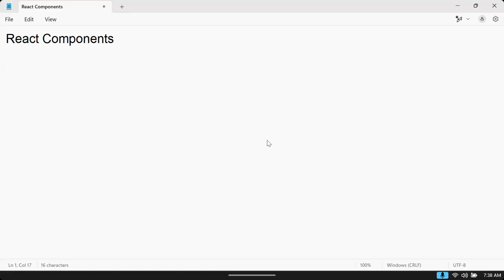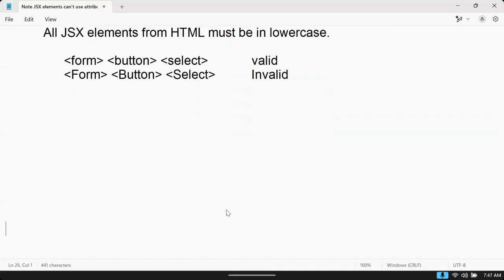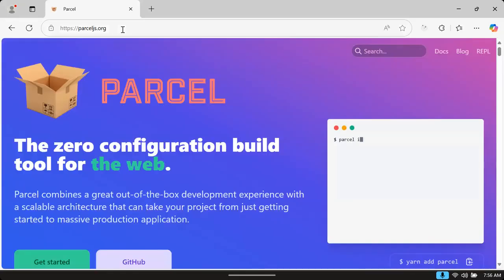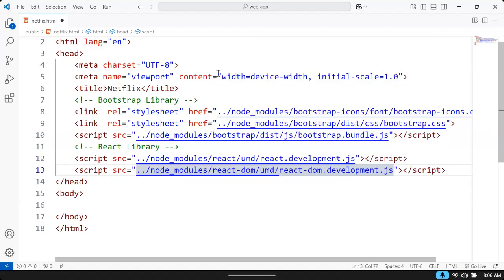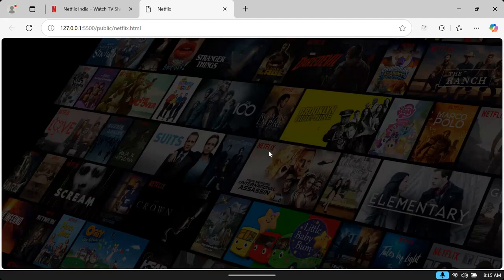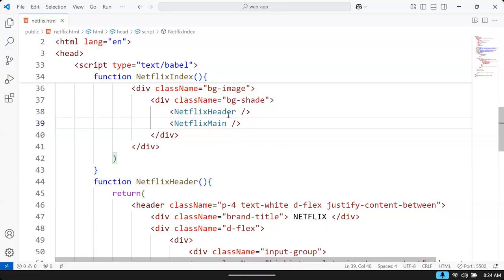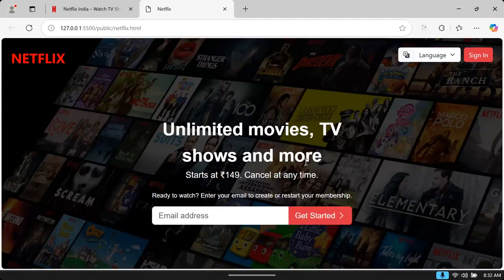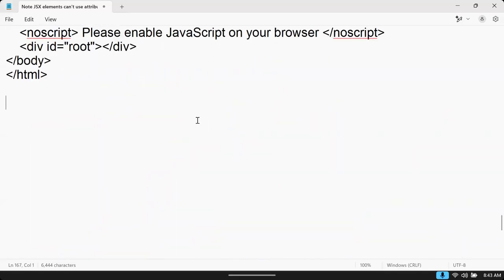Day 05 Netflix